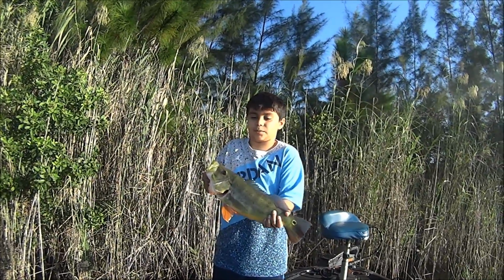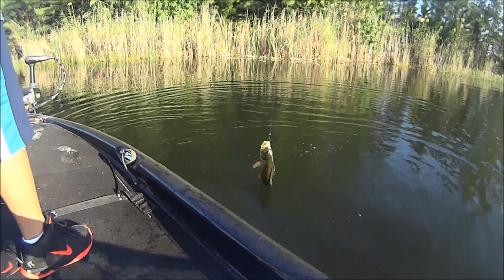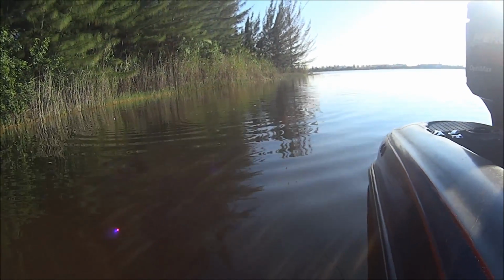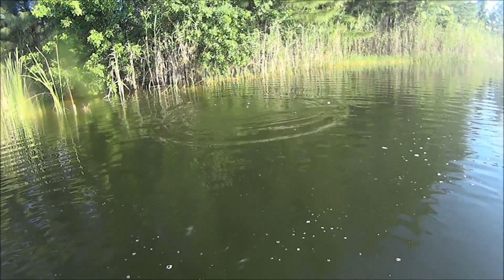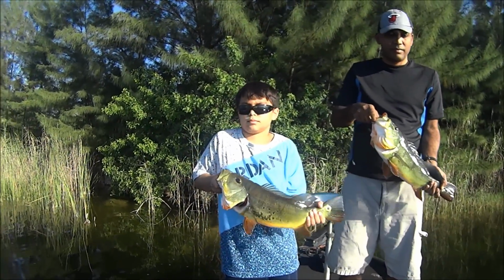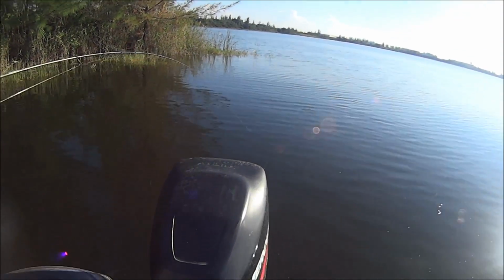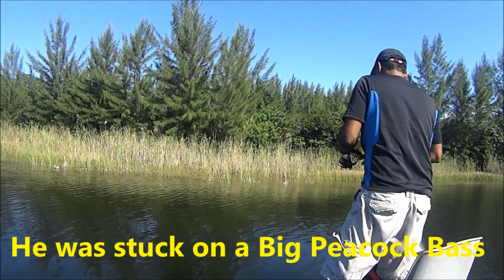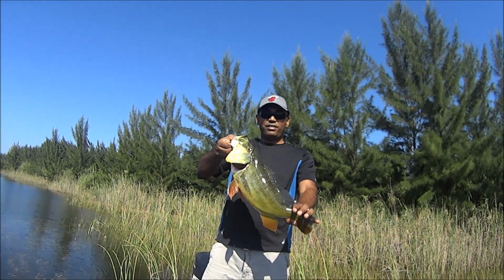Florida Peacock bass Souren & Kevin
Florida Peacock Bass. Father & Son had a ball , this was 11 year old Kevin's first fishing experience, and what a one he had. The duo caught 26 Peacock & Largemouth up to almost 6 LB.